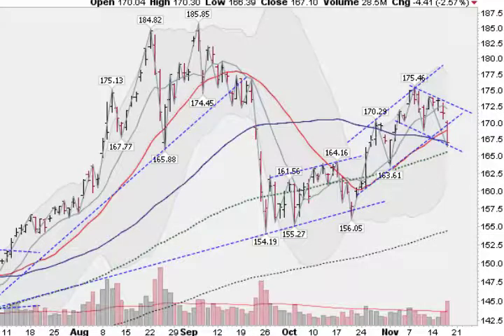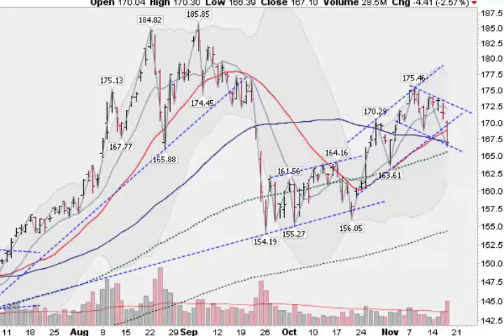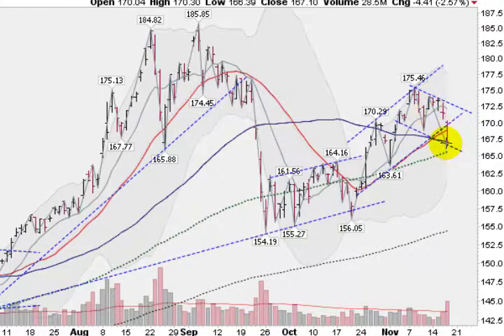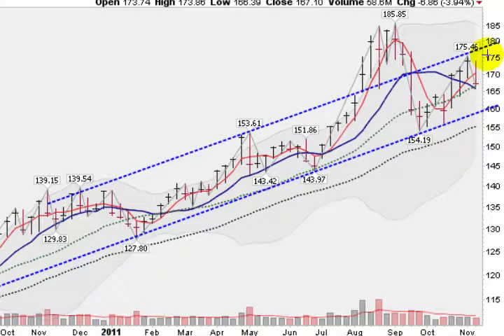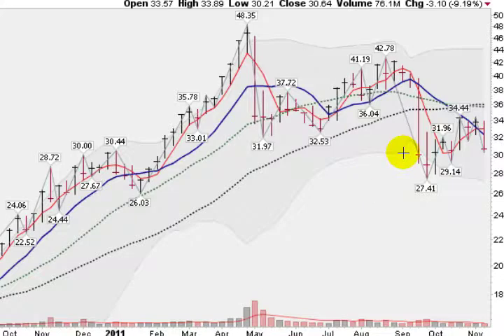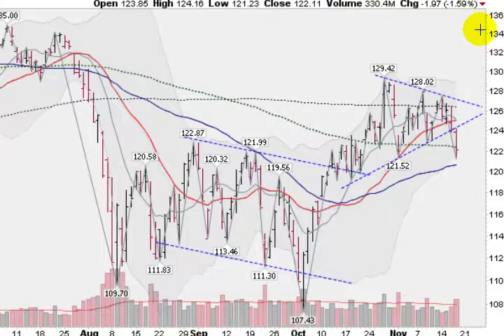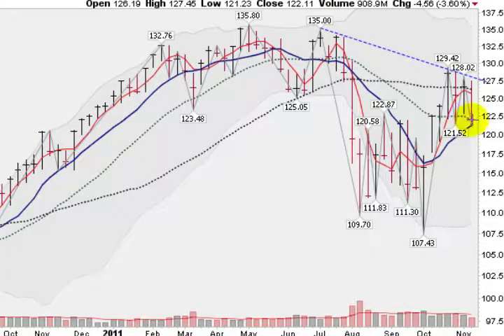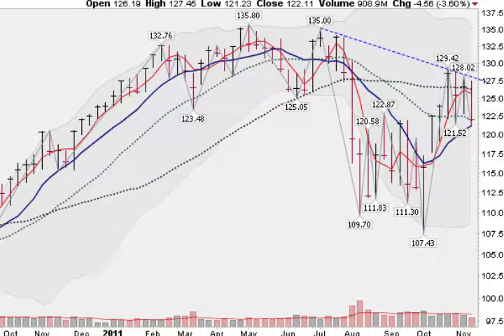GOLD SILVER SPYdr Forecast (gld, slv, spy) 11-18-11